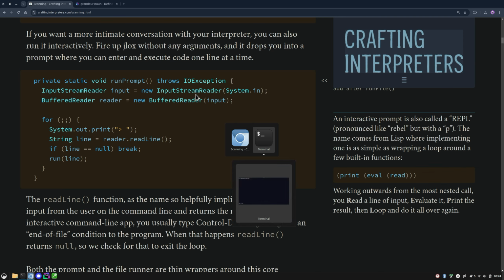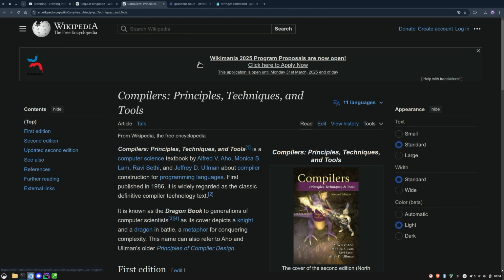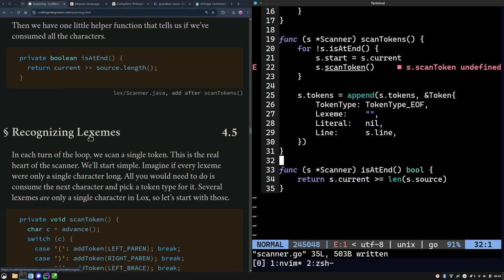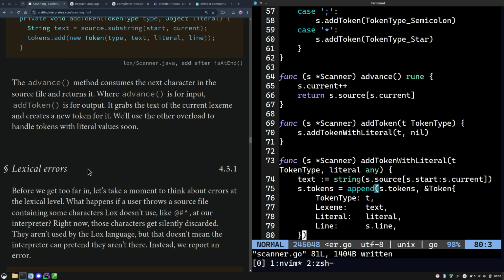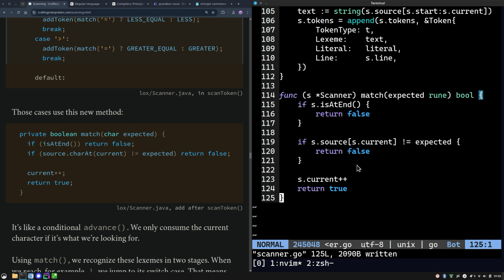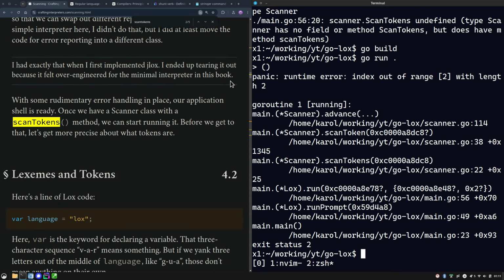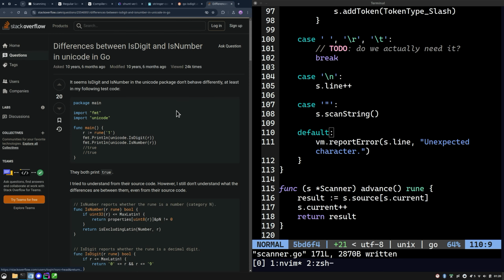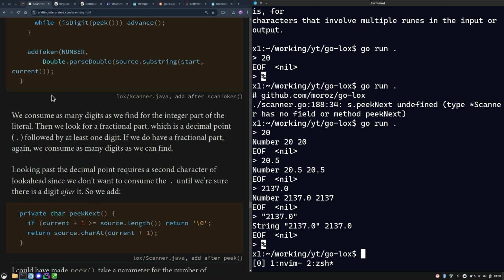Write an Interpreter in Go: Scanning operators, numbers, strings (Crafting Interpreters #2)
00:00 Yapping about the series
00:27 Comparing YouTube algorithm to the Duolingo owl
01:02 Reviewing code from the previous video
02:50 Better Stringer interface implementation for TokenType using go-stringer
06:15 Reading the book
08:42 Lexical analygator
11:40 Scanner implementation begins
20:45 scanToken implementation begins
33:13 Scanning two-rune operators
38:45 Consuming comments
43:25 Ignoring white space in source code
45:20 Trying to compile the scanner
46:40 It compiles!
46:50 Segmentation fault
48:20 It runs!
49:20 Consuming string literal
54:28 Consuming number literals
1:06:50 The name is...